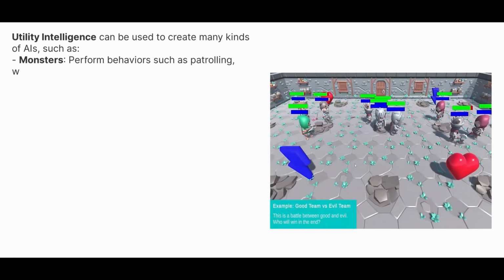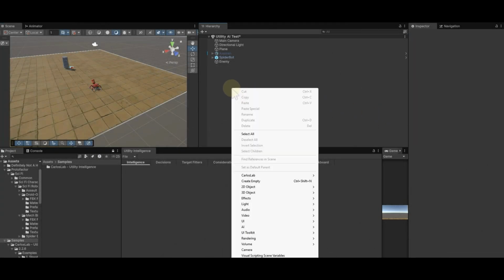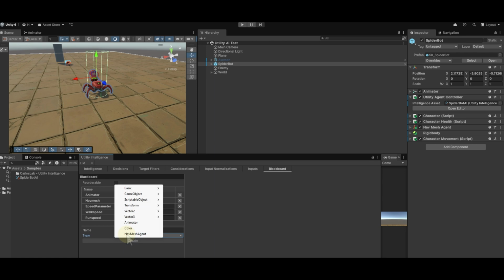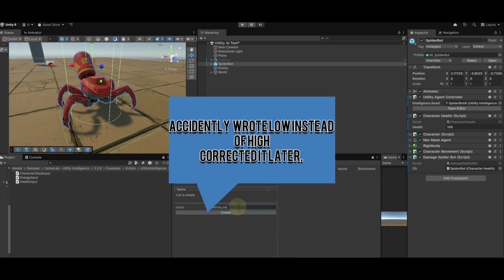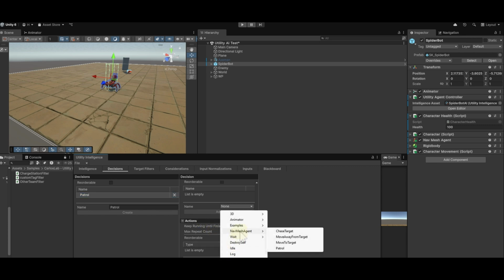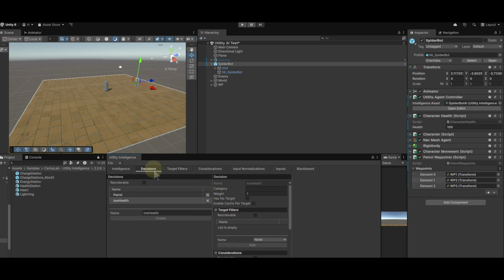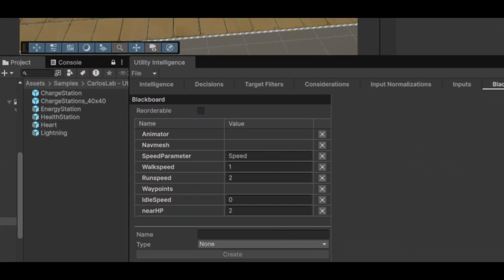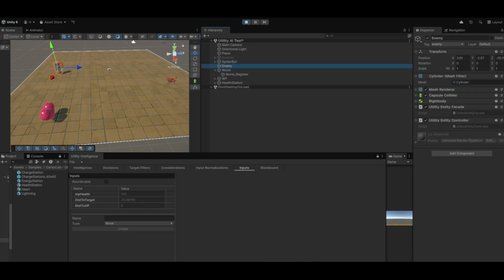Powerful Utility Intelligence AI framework (Introduction tutorial)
I present a basic introduction to the very powerful and scalable unity asset Utility Intelligence from CarlosLab. If you are serious about creating advanced self decision making AIs and you know some Unity C# coding, then you can do whatever your imagination  allows you.
Highly recommended. But keep in mind, its not an AI out of the box solution.
For simpler ones , I would look at my other tutorials on EmeraldAI 2024, Blaze engine and Animal Controller.
/SolidMotionVFX

**Yes I used AI for the voice. I embrace technology